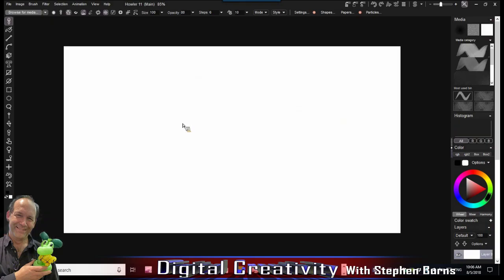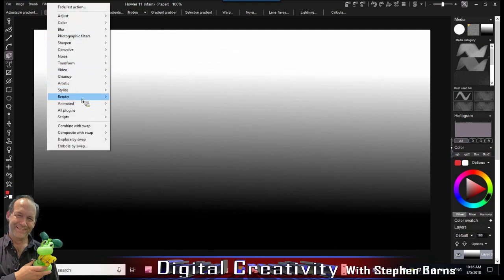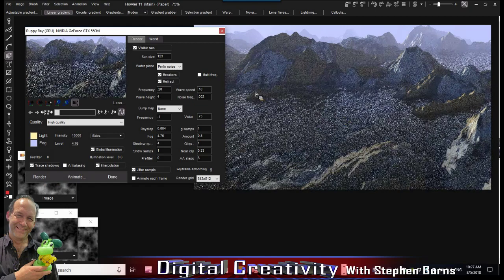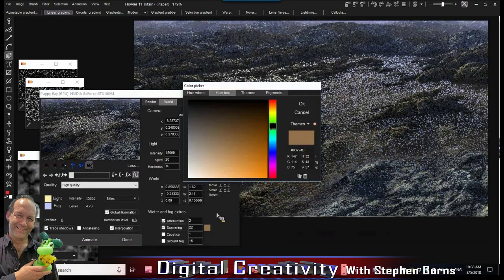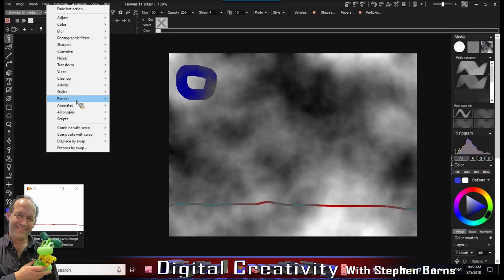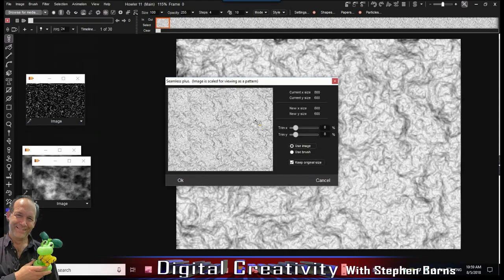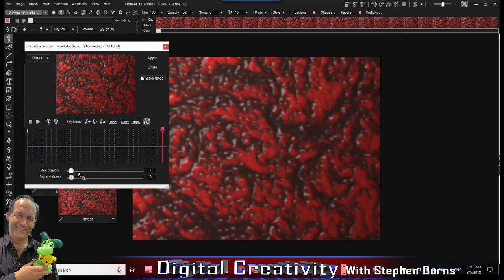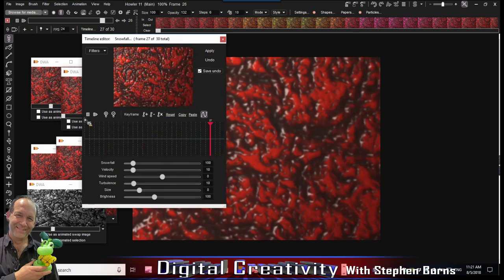Lightwave3D Users Grop PD Howler 01